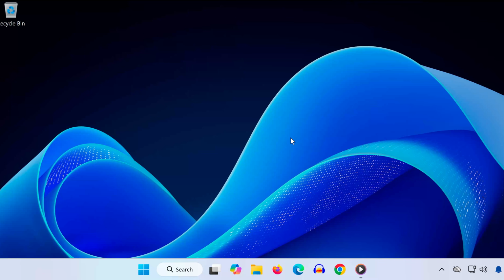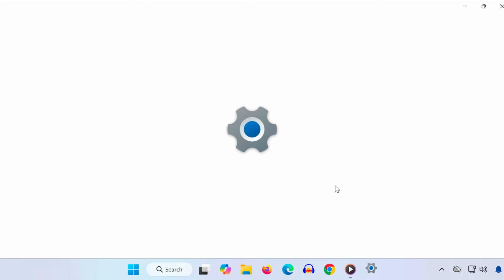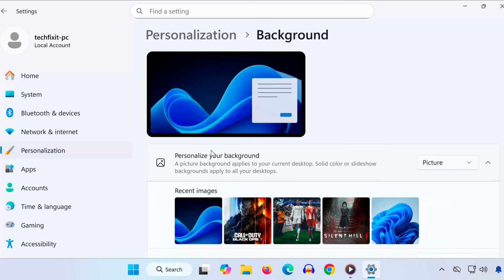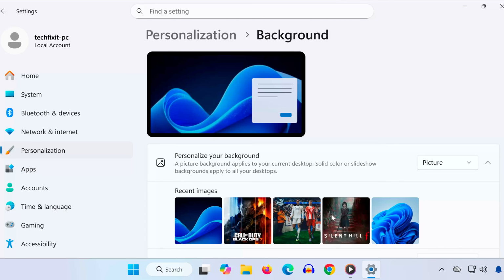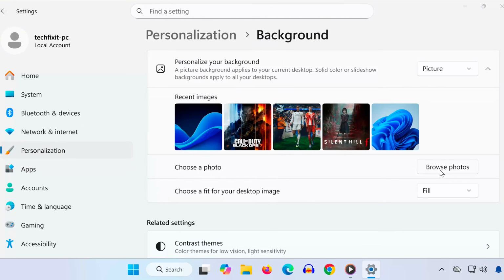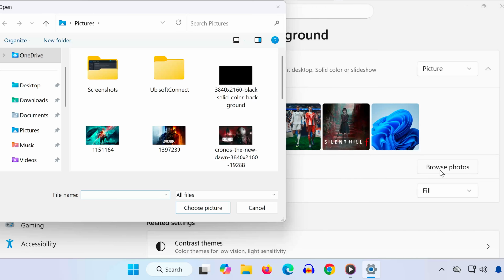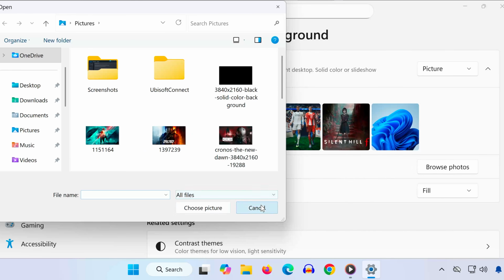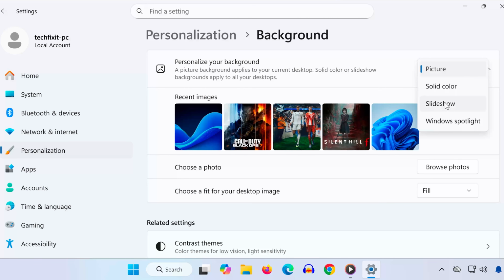How To Change Wallpaper on Laptop & PC | Windows 10/11 Full Guide 2026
Tired of your old wallpaper?
In this video, I’ll show you step-by-step how to change the wallpaper on any Windows 10 or Windows 11 laptop or desktop.

You’ll learn how to:
Set a custom image as wallpaper
Browse Windows’ built-in backgrounds
Use slideshow mode
Use Windows Spotlight backgrounds
djust fit (fill, stretch, center, etc.)

Perfect for beginners or anyone customizing their PC.